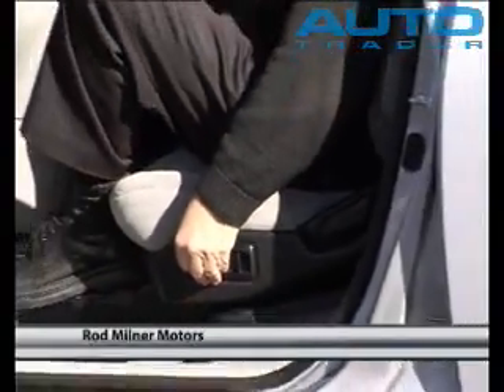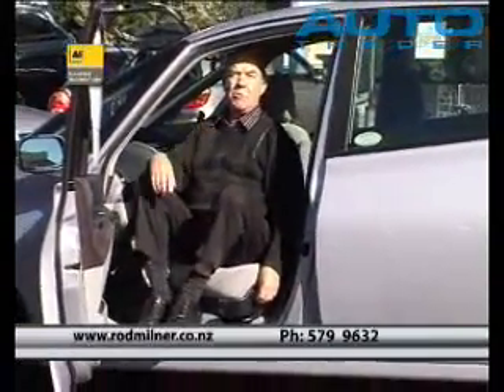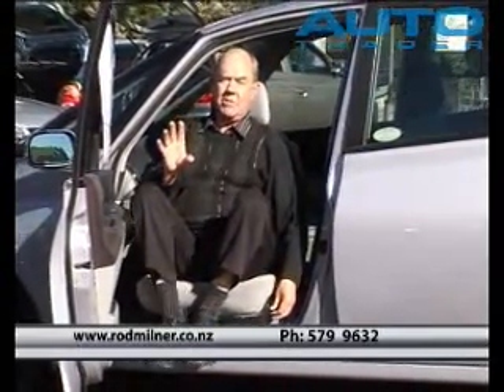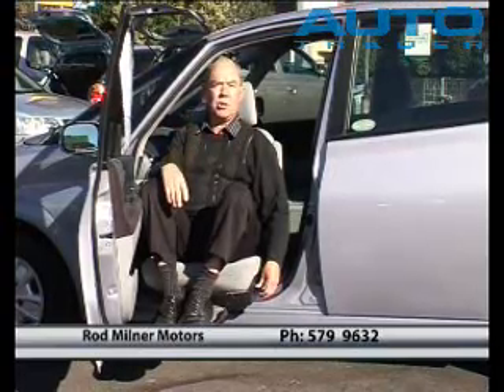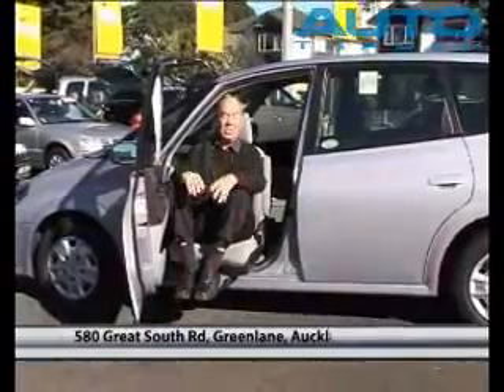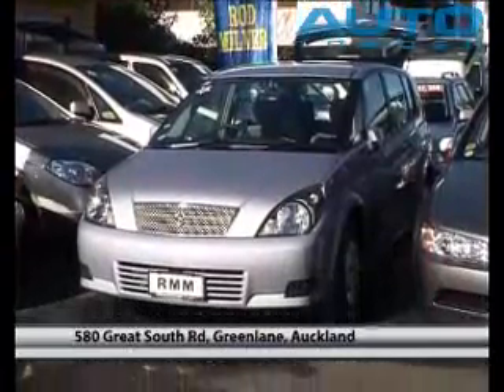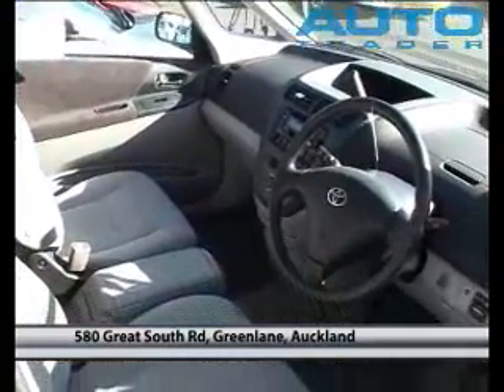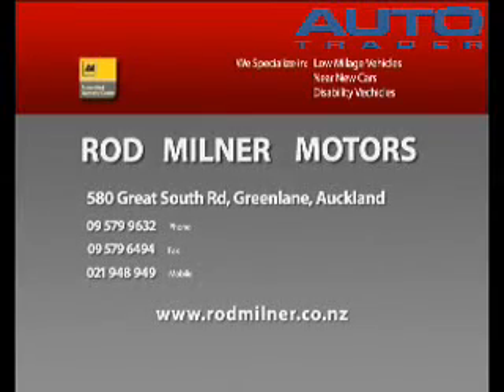TOYOTA OPA DISABILITY 2002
TOYOTA OPA 2002, Price: $20395, Odometer: (kms) 3690, Rod Milner Motors.